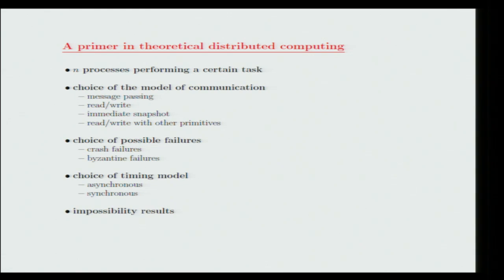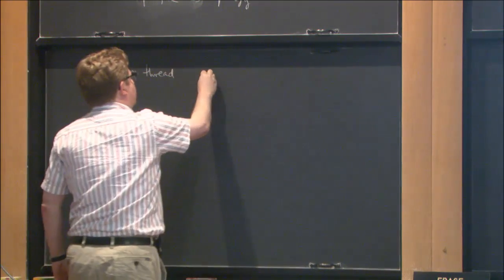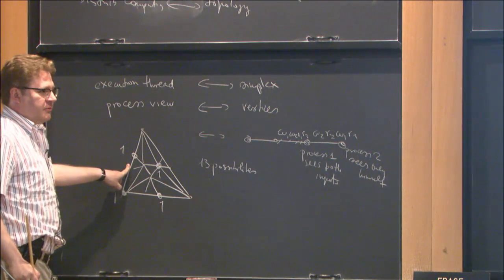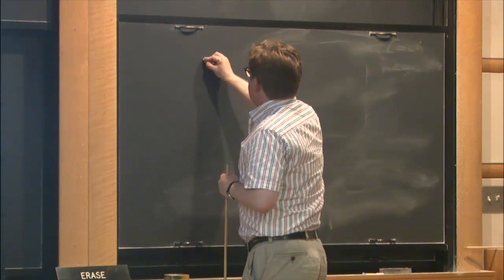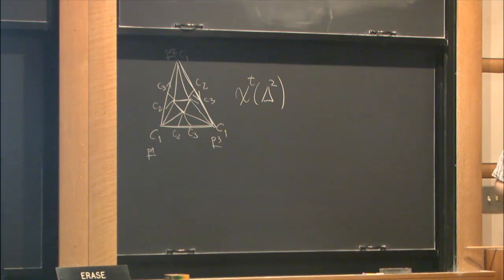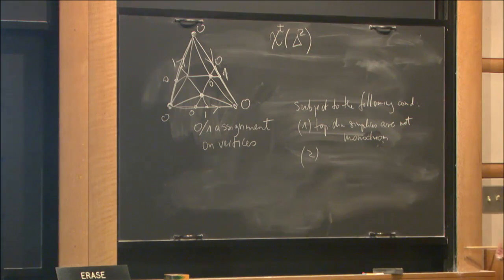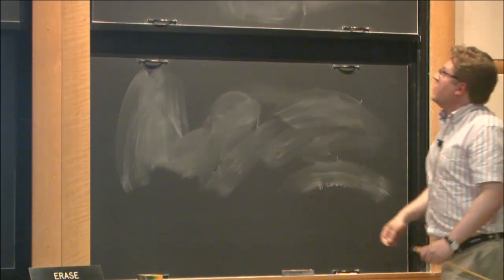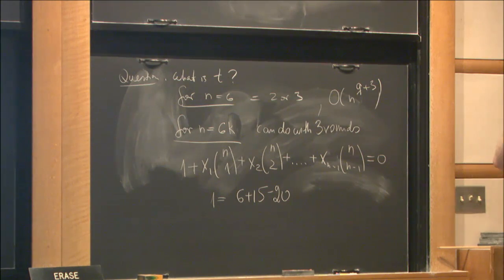Topological and combinatorial methods in Theoretical Distributed Computing - Feichtner Kozlov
Dmitry Feichtner-Kozlov
Institute for Algebra, Geometry, Topology, and their Applications, University of Bremen

In the first half of the talk I will give a very compressed introduction into parts of Theoretical Distributed Computing from the point of view of mathematician. I will describe how to construct simplicial models whose combinatorics contains important information about computability and complexity of standard distributed tasks. In the second part, I will outline our recent progress on estimating the complexity of the so-called Weak Symmetry Breaking task, where we are able to derive some quite surprising results. At the technical core of our argument we need to construct complete matchings on specific graphs associated to the so-called iterated standard chromatic subdivision of a simplex. The talk is based on our monograph "Distributed Computing through Combinatorial Topology" (with Herlihy and Rajsbaum), as well as on a recent series of preprints.